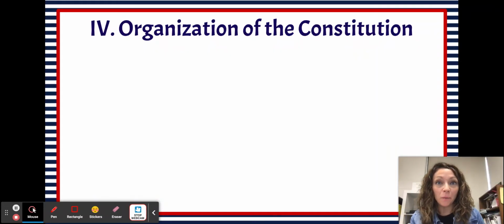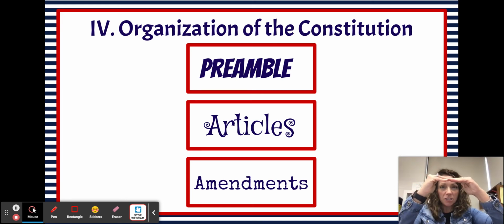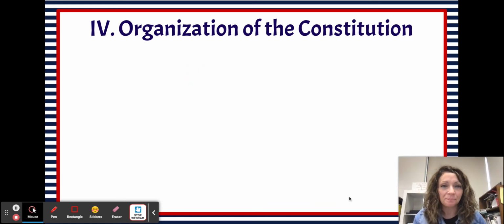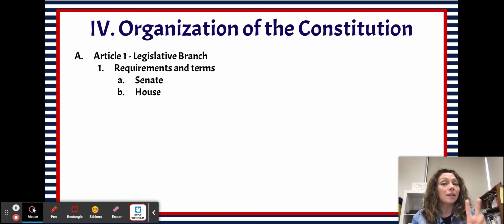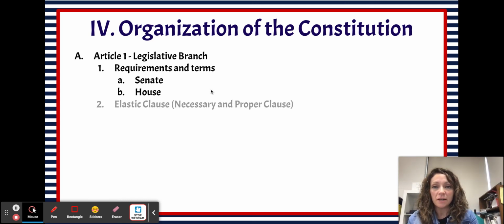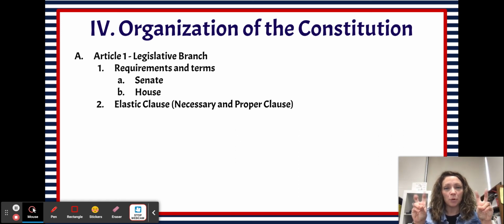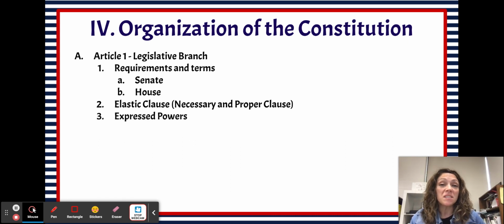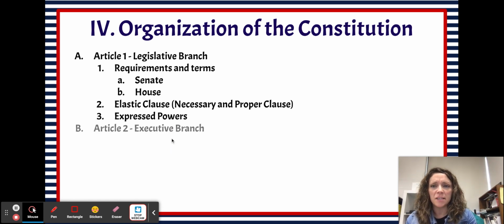US Constitution Video 6 21-22